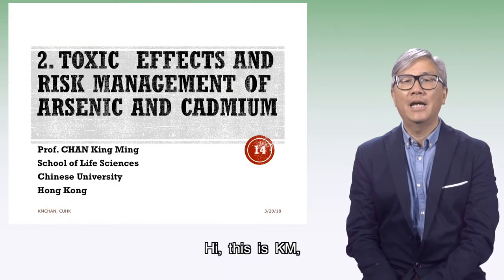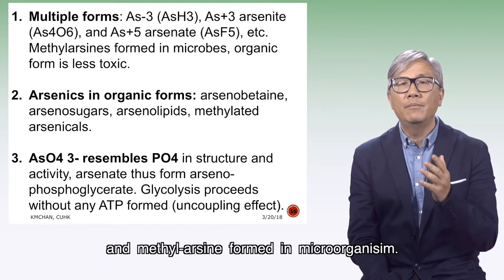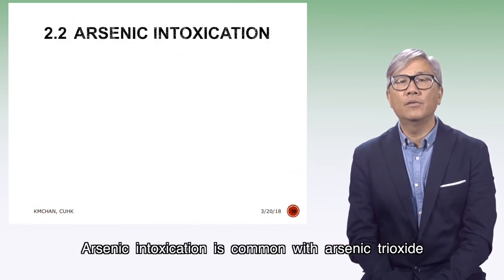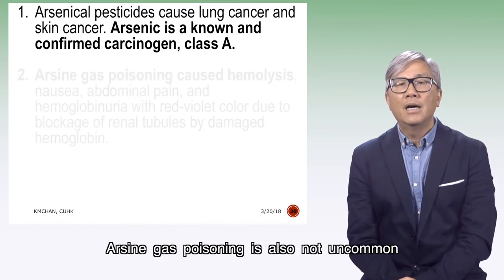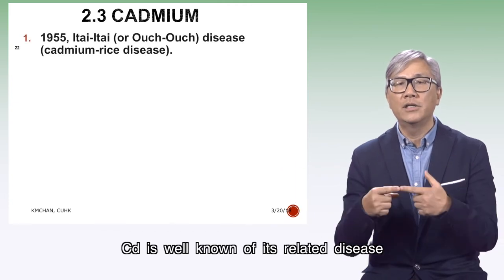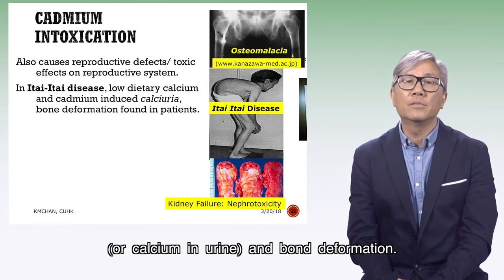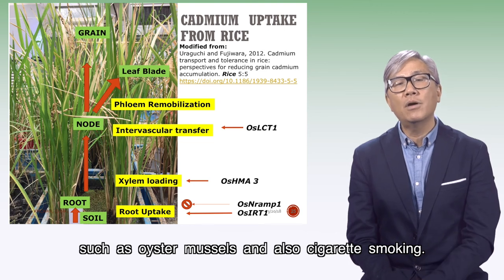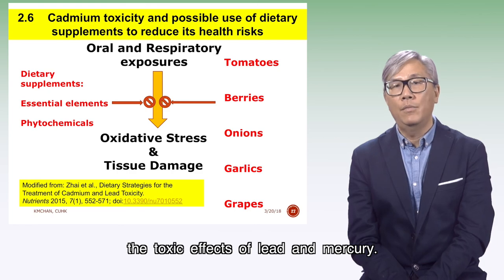Metal Intoxication Video 2 Toxic Effects and Risk Management of Arsenics and Cadmium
Arsenic and Cadmium: Toxic Effects and Risk Management
Arsenicals and their toxic effects; Cadmium and cadmium-rice problems